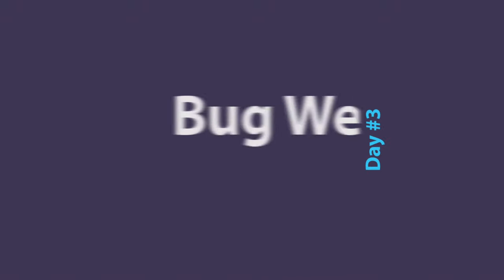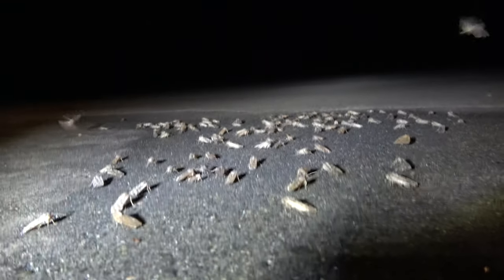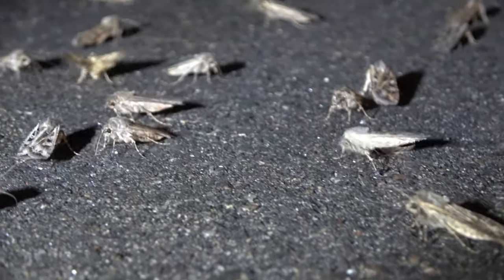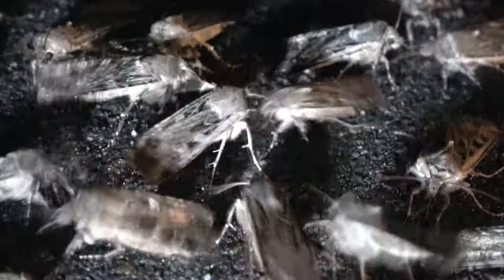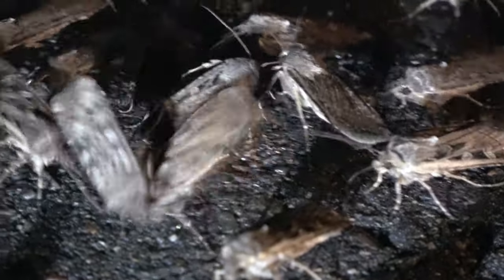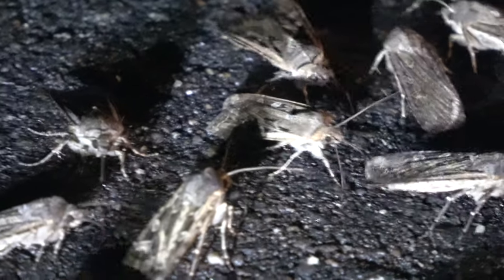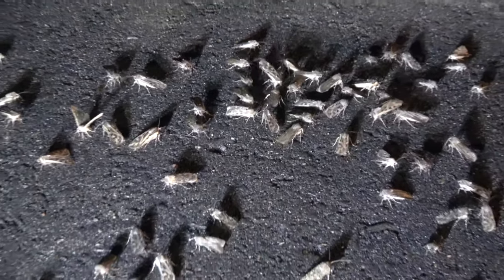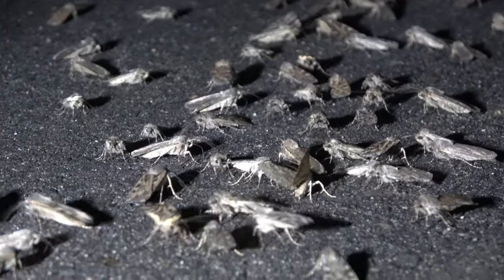Miller Moth - Bug Week Day Three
D. W.'s Bug Week day three; Miller Moth. Explore the beauty of bugs with Philip Watson. Watch on your 4K T.V.